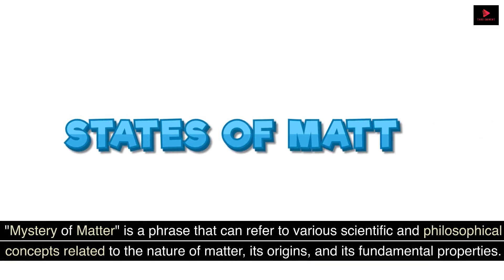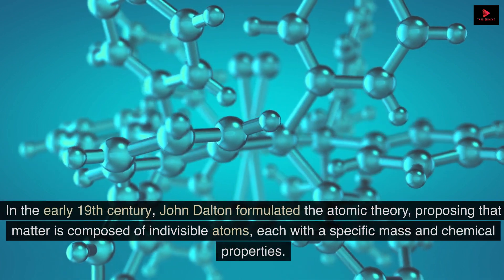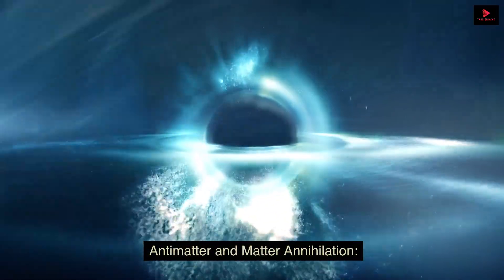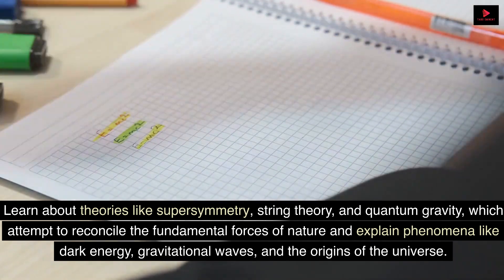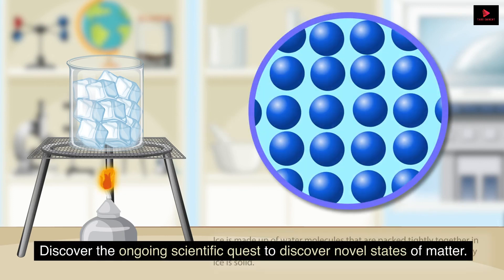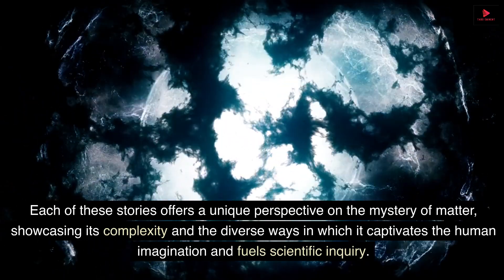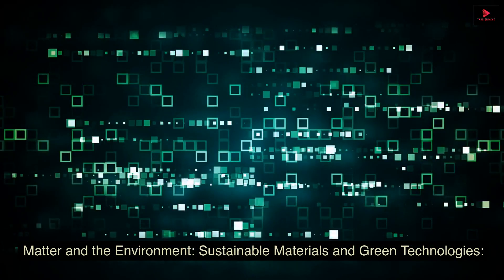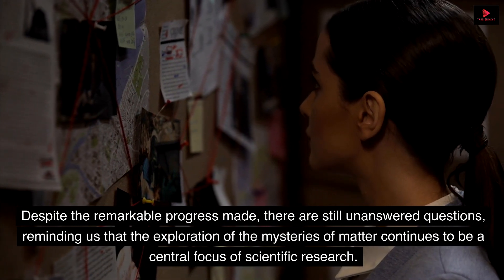The Mystery of "Matter" | History | TE | Untold Story!!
"Mystery of Matter" is a phrase that can refer to various scientific and philosophical concepts related to the nature of matter, its origins, and its fundamental properties. It is a broad topic that spans multiple disciplines, including physics, chemistry, and philosophy. Without a specific context or title, it is challenging to provide a full story. However, I can offer you a general overview of the concept of matter and its historical significance in the realm of science.

The Mystery of Matter: A Historical Perspective
Ancient Philosophical Theories:
In ancient times, philosophers like Democritus proposed that matter is composed of indivisible particles called atoms. However, these ideas were largely speculative and lacked empirical evidence.

Alchemy and Early Chemistry:
During the medieval period, alchemists attempted to understand the nature of matter and transform base metals into gold. While their pursuits were often mystical and speculative, alchemy laid the groundwork for modern chemistry by introducing experimental techniques and laboratory apparatus.

Scientific Revolution and the Birth of Modern Chemistry:
In the 17th and 18th centuries, significant progress was made in understanding matter. Pioneers like Robert Boyle and Antoine Lavoisier conducted experiments that led to the development of the modern scientific method. Lavoisier's work on the conservation of mass and the identification of chemical elements played a crucial role in shaping our understanding of matter.

The Atomic Theory:
In the early 19th century, John Dalton formulated the atomic theory, proposing that matter is composed of indivisible atoms, each with a specific mass and chemical properties. This theory laid the foundation for modern chemistry and provided a framework for understanding the behavior of matter in chemical reactions.

Discoveries in Particle Physics:
In the 20th century, advancements in particle physics revealed the existence of subatomic particles such as protons, neutrons, and electrons. Further experiments and discoveries, including the development of quantum mechanics, deepened our understanding of the behavior of matter at the atomic and subatomic levels.

The Standard Model of Particle Physics:
The Standard Model is the most comprehensive theory in particle physics, describing the fundamental particles and their interactions via three of the four fundamental forces: electromagnetism, weak nuclear force, and strong nuclear force. It provides a detailed understanding of matter and its constituents, although certain aspects, like the nature of dark matter and dark energy, remain mysterious and are active areas of research.